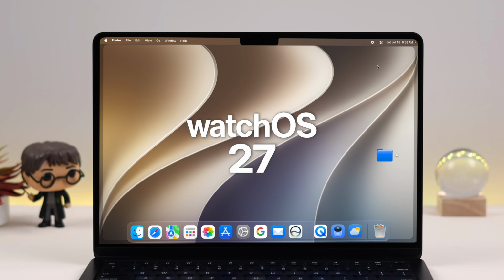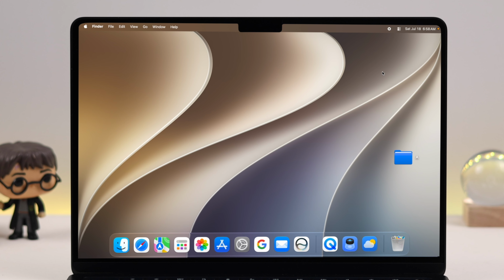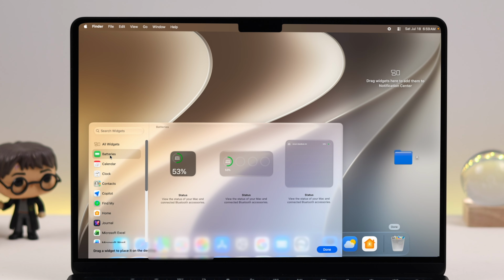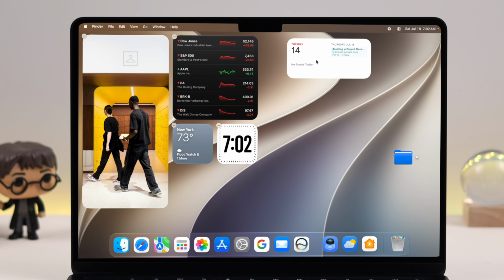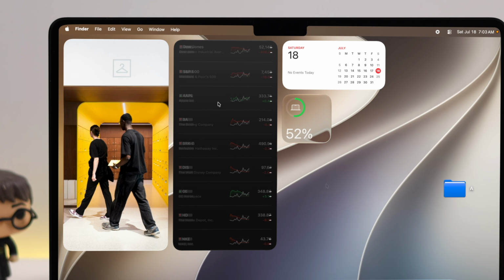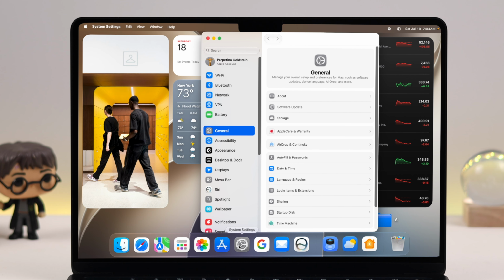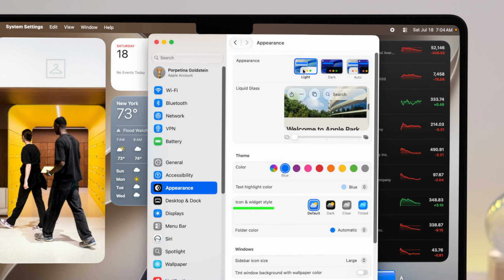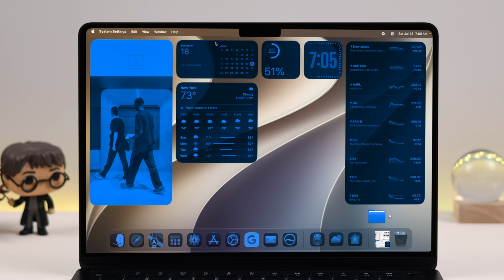macOS 27 Golden Gate How To Add and Customize Widgets on Mac Desktop!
Just updated to macOS 27 Golden Gate, and now want to add any app widgets to your MacBook Pro/Air/Neo?

You know you can add, edit, and customize widgets from your favorite apps like Clock, Calendar, Battery, or Notes on your Mac desktop, running on macOS 27? Don't worry, the process is much easier than you think. In this video, the Fix369™ team will show you a simple and easy 2 step guide to adding new widgets, customizing their appearance, organizing them exactly how you like, and even changing their colours, so you can personalize your desktop to match your style.

0:00 Intro: How to Add and Customize Widgets on macOS 27 Golden Gate
0:11 Step 1: Add Widgets
1:07 Step 2: Rearrange and Customize Colour